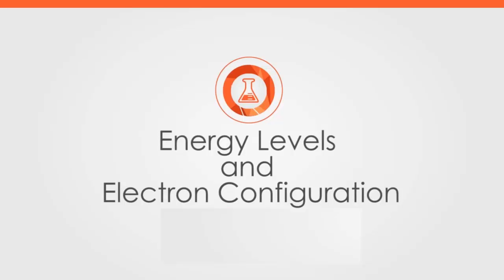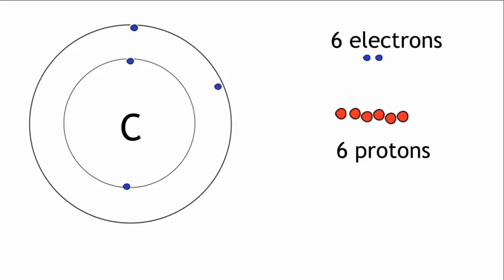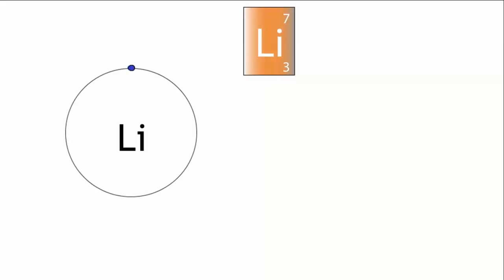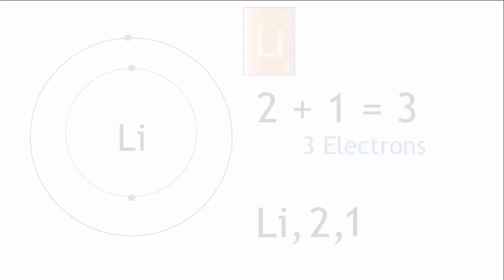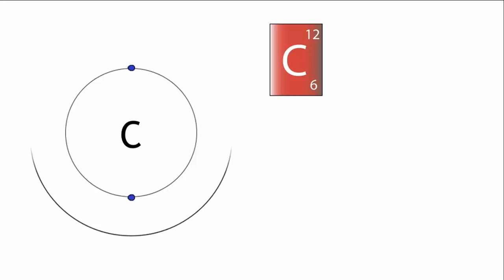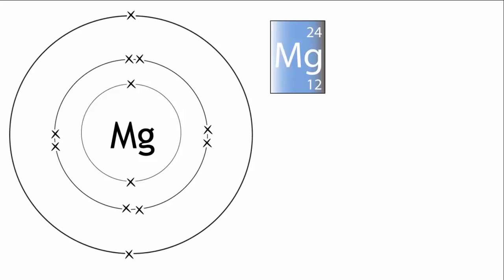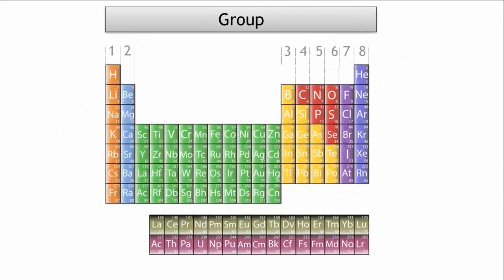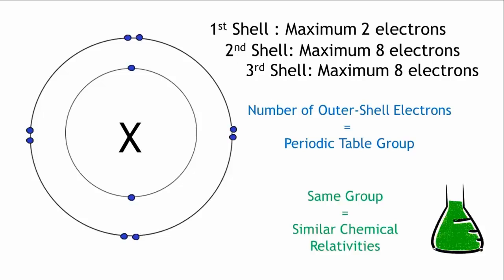Energy Levels and Electron Configuration